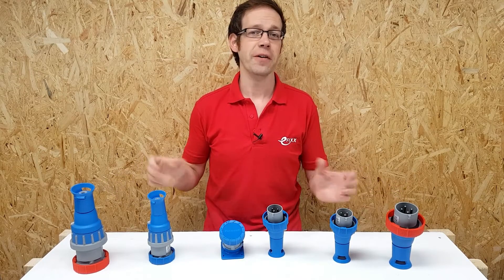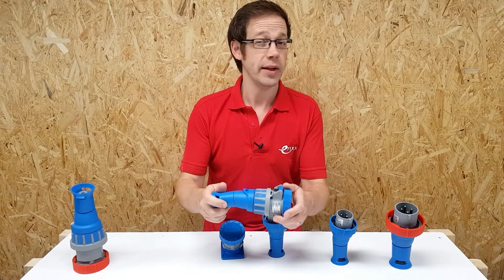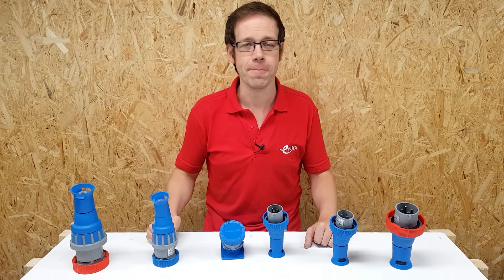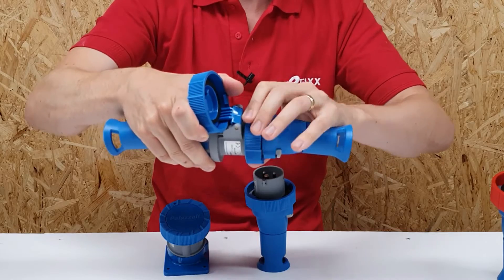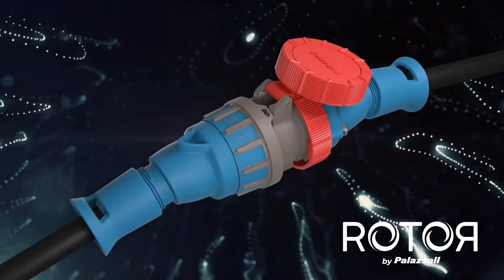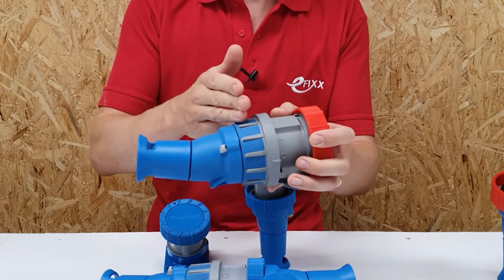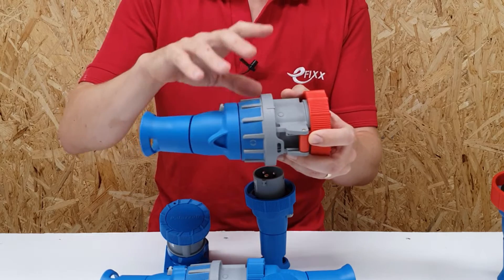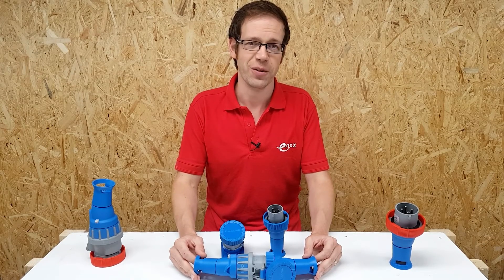Safe Isolation using the Lewden XCEE with Rotor switch.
What happens when you connect an industrial socket to a live fault. Find out in this video. Joe Robinson explores the Lewden Palazzoli - XCEE plug and socket combination with the unique Rotor switch isolator.

The XCEE range of Ceeform plugs can help make temporary and permanent electrical safer. In addition to the AC23 rated Rotor switch, the range features lock on/off facility and a combined IP66, IP67 and IP69K environmental protection.

The XCEE range is ideal for applications from building sites to food factories.

Officially they are IEC 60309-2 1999 "plugs, socket-outlets and couplers for industrial purposes" - but in real life, you may know them by the manufacturer trade name - Commando sockets are the most common term in the UK from the range manufactured by MK.  Mennekes, Marechal, Bals and Ceeform are also common manufacturer terms.

Presented by.